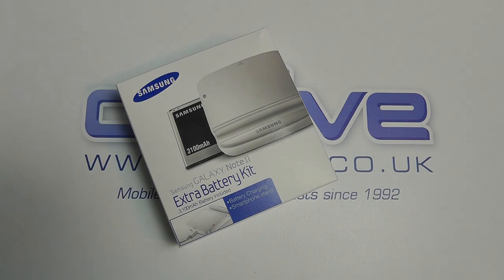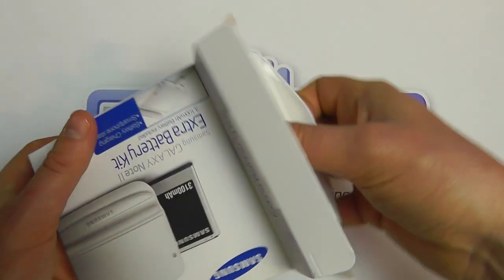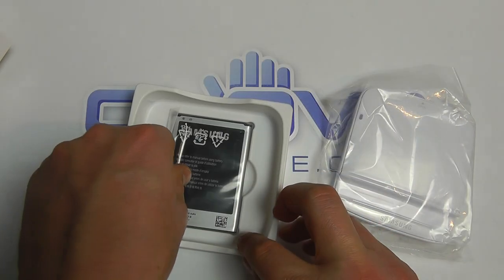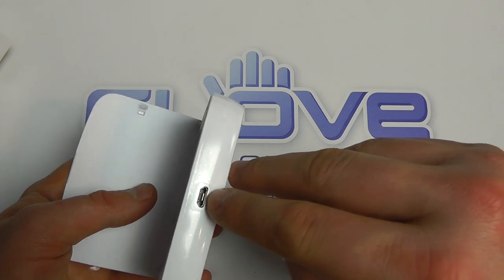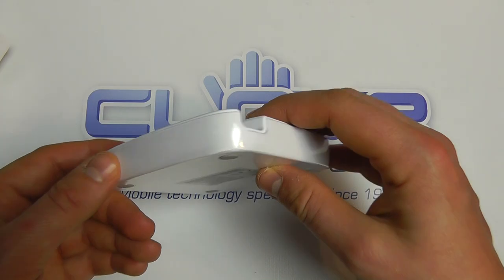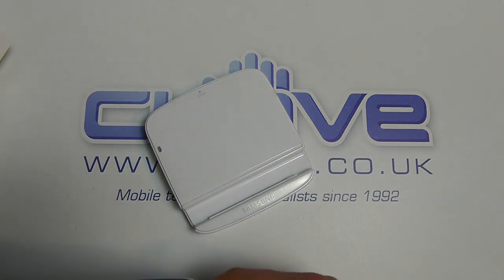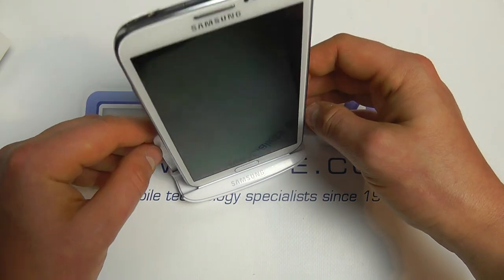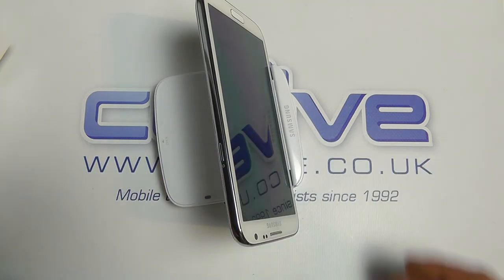Samsung Galaxy Note 2 White Battery Charger Stand & Battery EB-H1J9VNEGSTD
An unboxing and hands on demo of the official Samsung Galaxy Note 2 White battery charger stand with a spare official battery.